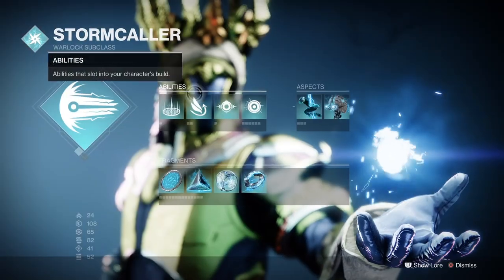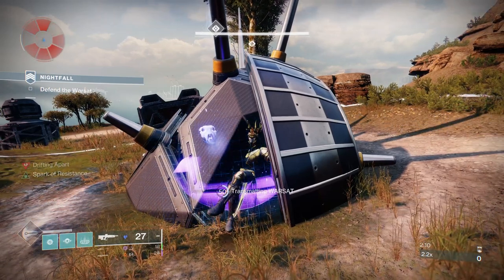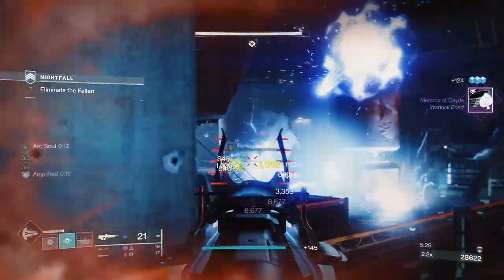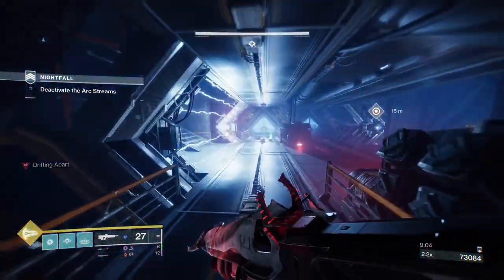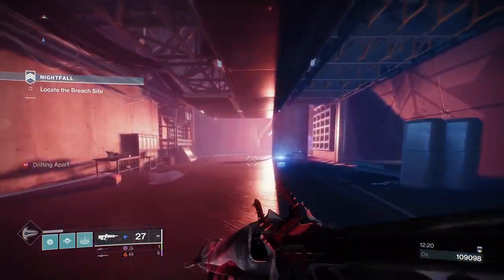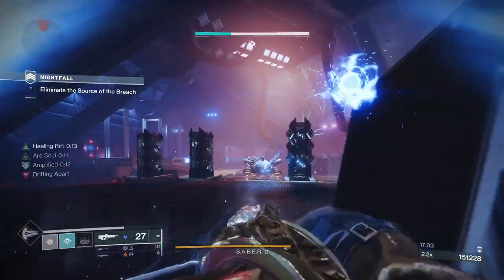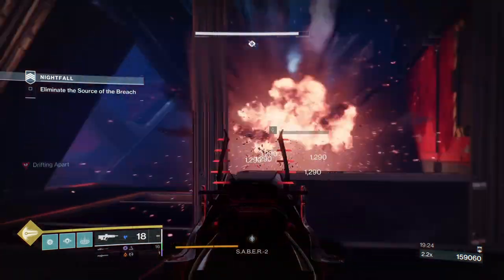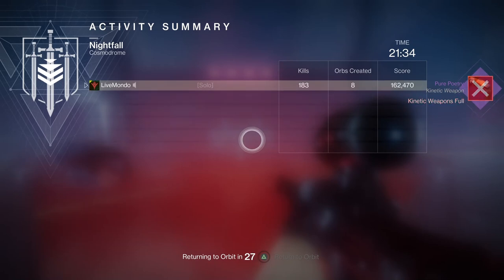Solo Themed Master Nightfall: Dungeon Edition - Fallen S.A.B.E.R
This my Themed Solo Nightfall run of the fallen saber strike and the theme this week is Dungeons.

0:53 Run Starts
5:21 Enter The Bunker
9:18 Arc Streams
15:46 Boss Battle